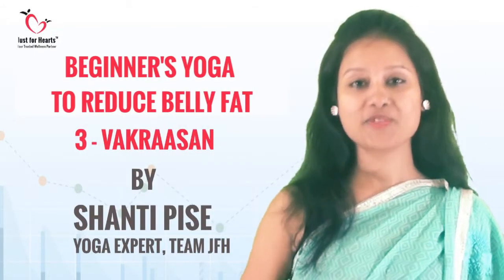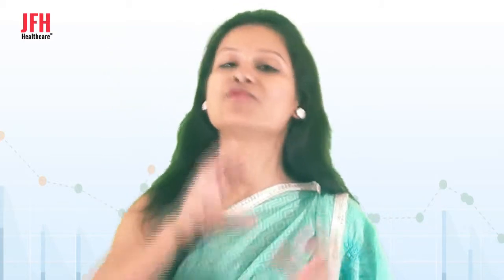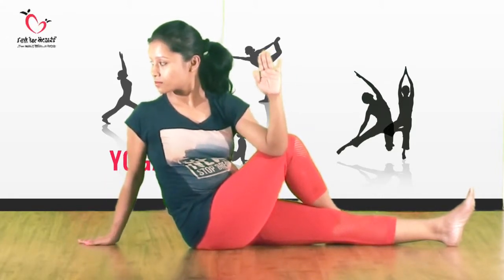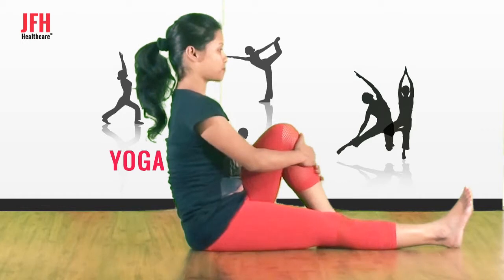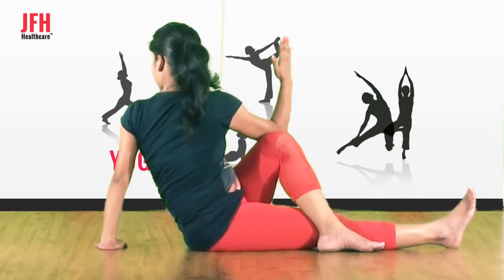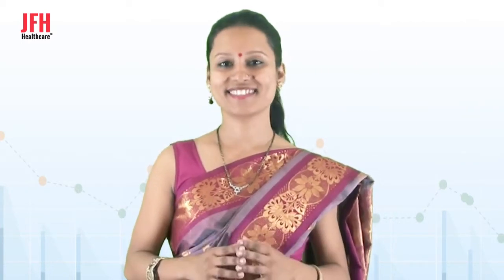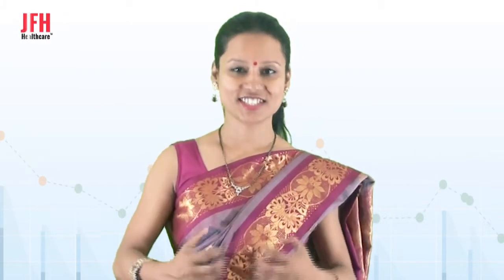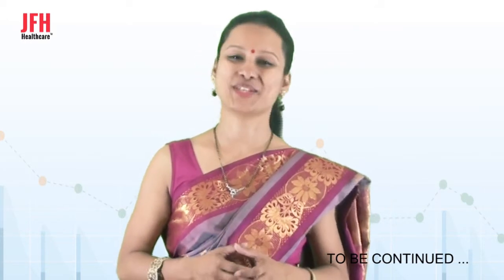Yoga To Reduce Belly Fat | Vakraasana | twisted Pose | English | Shanti Pise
Vakraasana is a sitting and twisting pose which helps reduce belly fat.
It is one of the most effective asanas to tone up your belly.
Feel the stretch and twist at your belly right away which also helps to lower blood sugar levels,
give a good twist to your back muscles and bones.

Ms Shanti Pise
Yoga Expert

For appointment what app us on - 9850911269